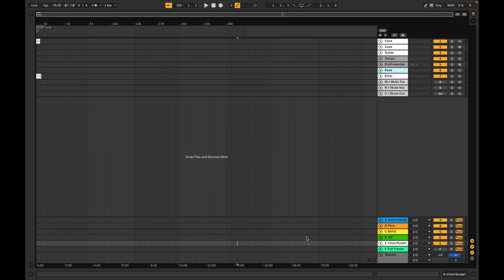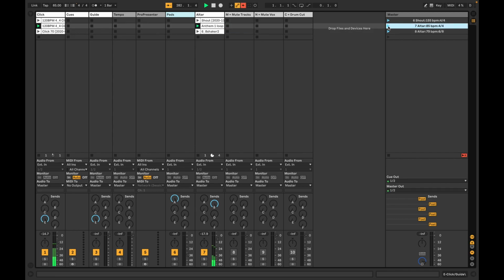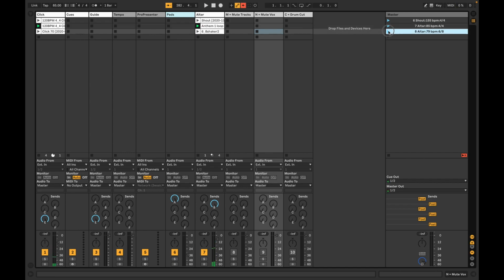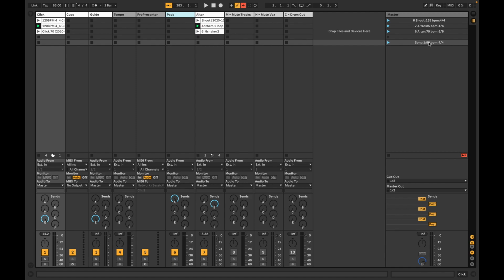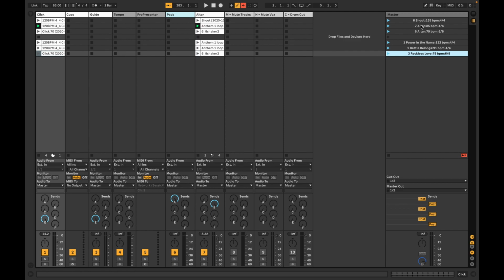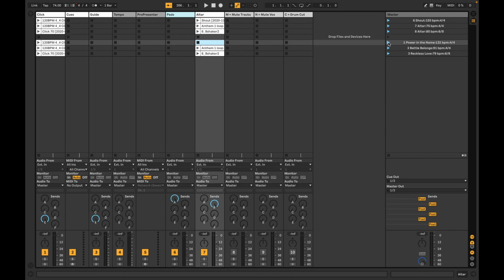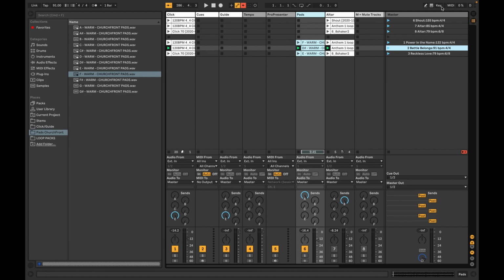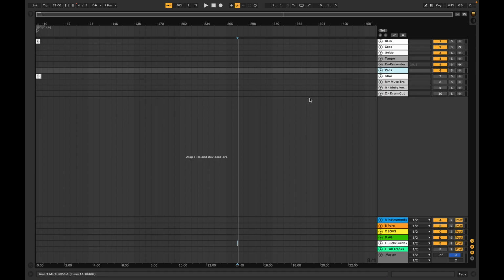Using Session View To Run Click/Loops in Ableton Live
00:22 Navigating Session View
01:00 Triggering Loops
02:00 Understanding the Template
02:25 Changing the Tempo of a Click/Loop
03:45 Preparing a Worship Set
05:15 Muting Different Components
06:10 Inserting Pads
07:00 Assigning Hot Keys
07:35 Using loops and MultiTracks Together